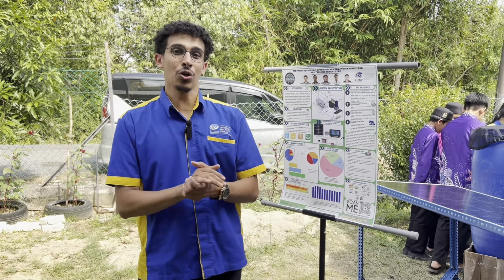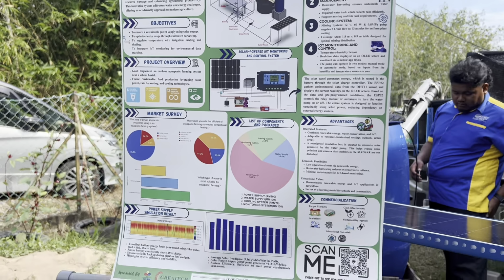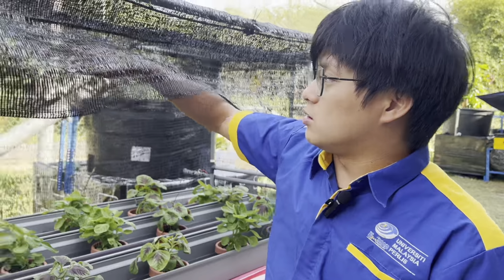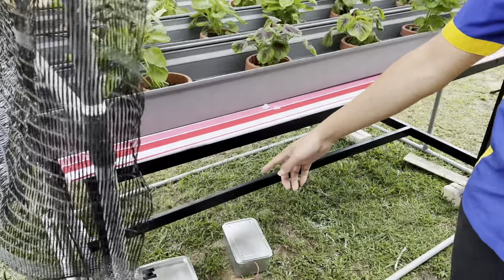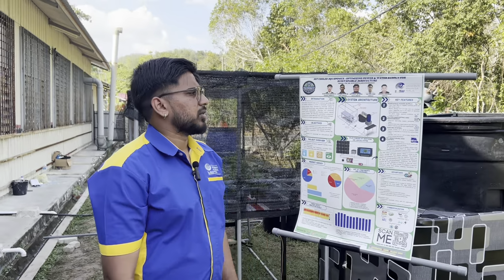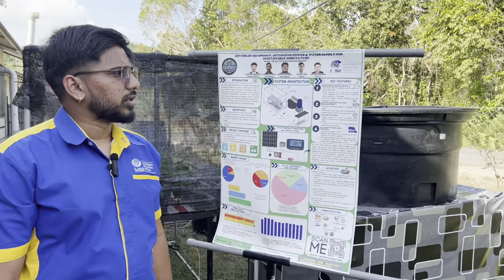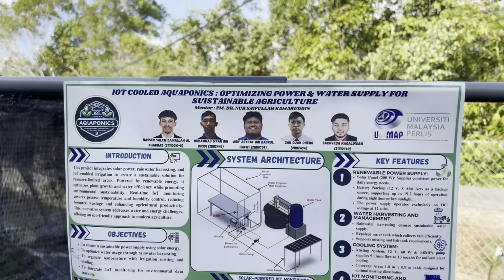Group 3 : IoT COOLED AQUAPONICS : OPTIMIZING POWER & WATER SUPPLY FOR SUISTAINABLE AGRICULTURE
this is the presentation for group 3
IoT COOLED AQUAPONICS : OPTIMIZING POWER & WATER SUPPLY FOR SUISTAINABLE AGRICULTURE

for any extra information you can contanct